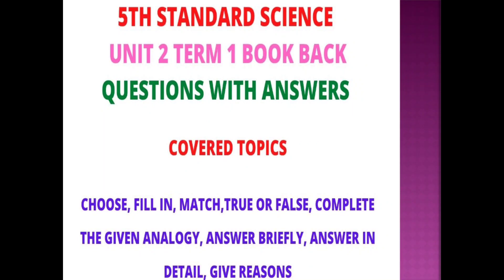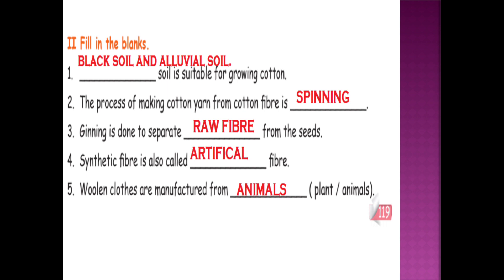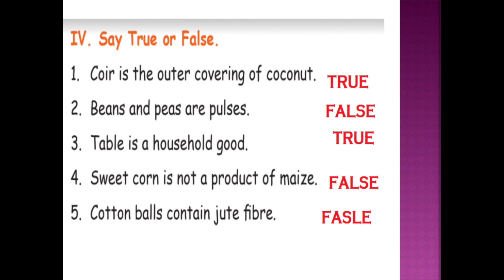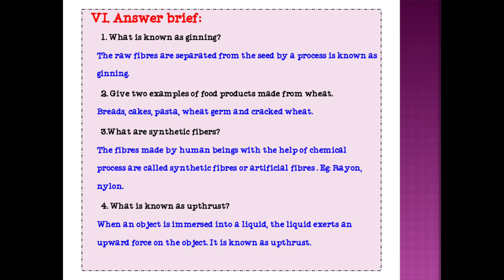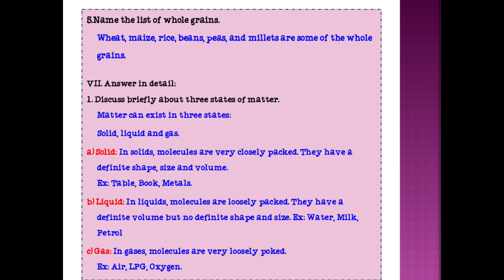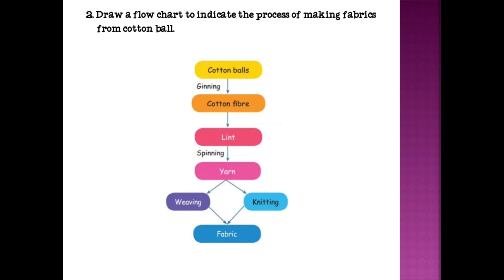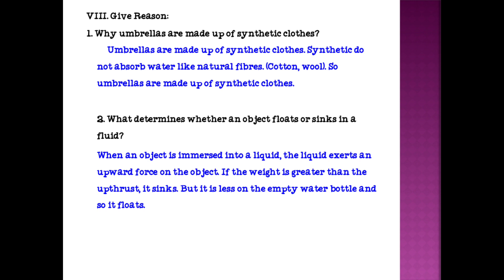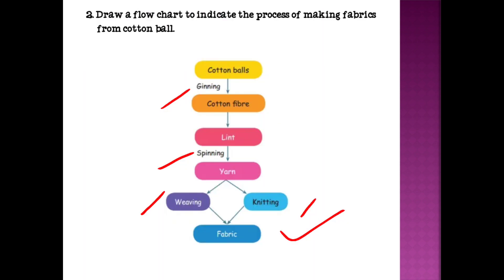5TH STANDARD SCIENCE TERM 1 UNIT 2 BOOK BACK QUESTIONS WITH ANSWERS|5TH SCIENCE TERM1 UNIT 2 ANSWERS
In this video we have explained 5TH STANDARD SCIENCE TERM 1 UNIT 2 BOOK BACK QUESTIONS WITH ANSWERS.